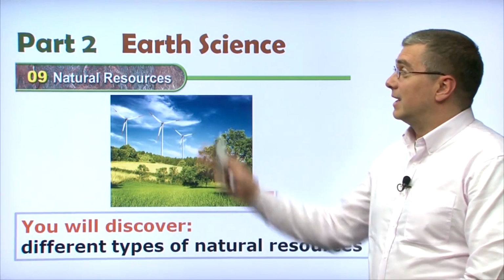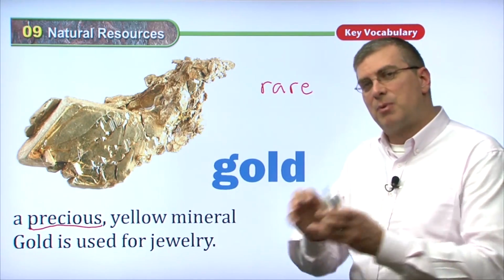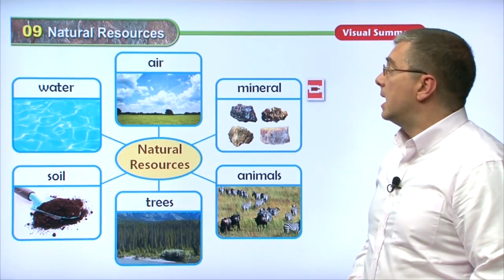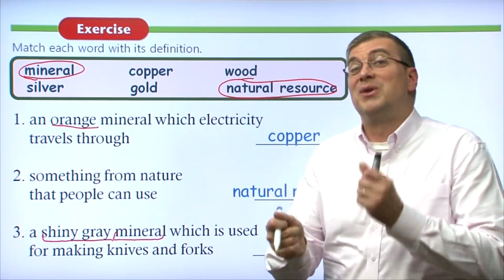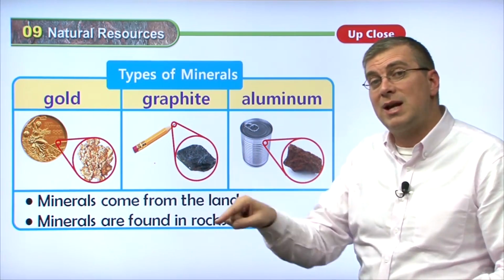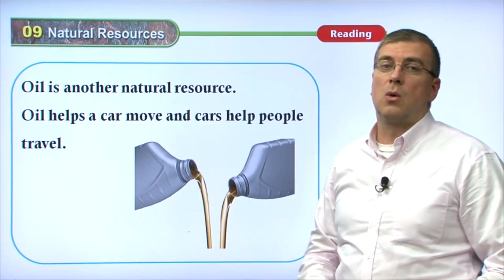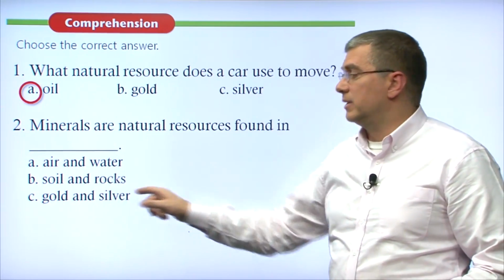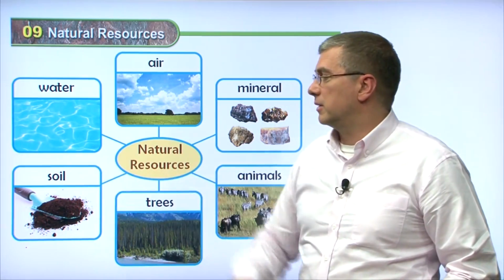Learn English | American Textbook Reading | Science Grade 1 | Lesson 09 | Brian Stuart [2022.2.16수정]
American Textbook Reading for English language learners. This series helps students develop their vocabulary and reading comprehension skills using information based on American school textbooks. Our instructors will help your children expand their their knowledge of science and social studies form a diverse range of academic topics.

== Natural Resources ==
There are many natural resources. We use natural resources in different ways every day. Air and water are natural resources. People need clean water and air to live. We need to breathe clean air and drink clean water to keep us healthy. Dirty water and air are harmful for us. Oil
is another natural resource. Oil helps a car move and cars help people travel. Minerals are also natural resources. Minerals come from rocks and soil.Gold, silver, and copper are minerals. Gold is the color of the sun. Silver is shiny gray and copper is orange. Wood is also a natural resource. Wood comes from trees. We can use wood to make paper.